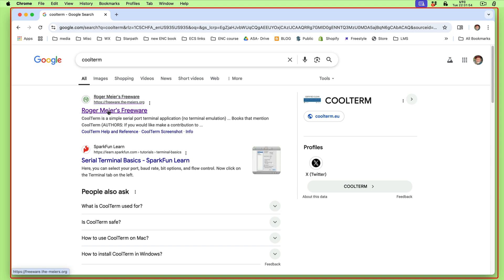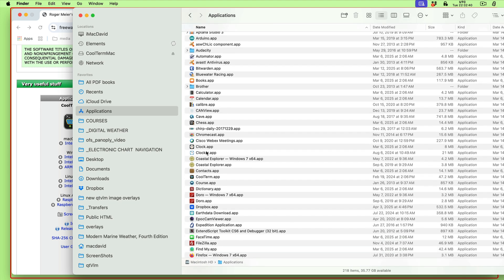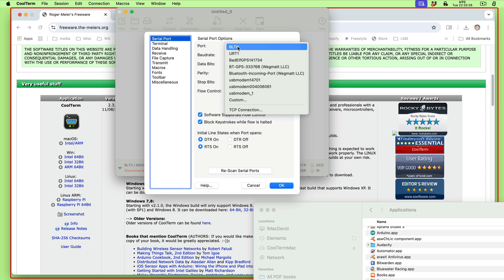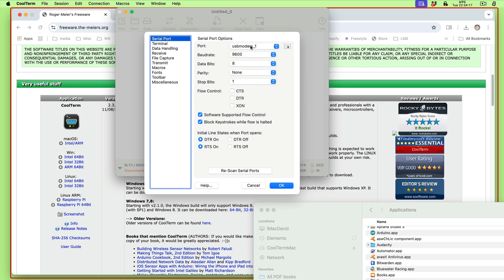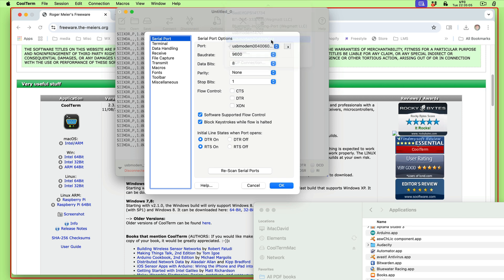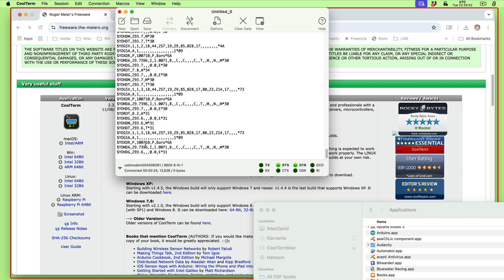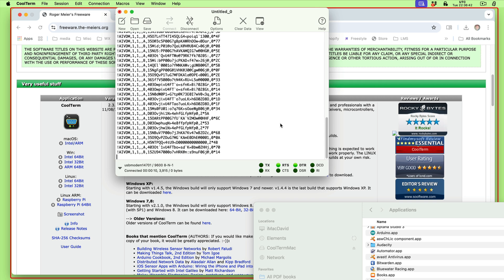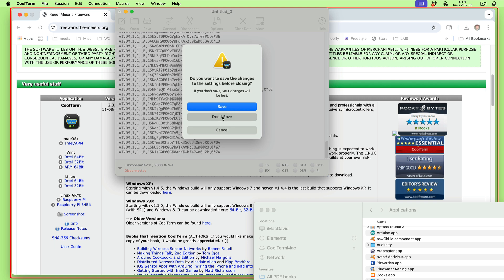CoolTerm App to Read Mac Serial Port Signals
We download and run CoolTerm in a Mac to study the signals our navigation and weather instruments are inputing to the computer. Then we know we have good signals and can move on to configuring the nav apps to accept them. Most nav apps do have an option to "view raw data," but if we are for some reason not getting signals we want an independent check that they are really there. Then once that is confirmed, we can go back to sorting out the nav app configuration.  We also have a PC version of this demo.